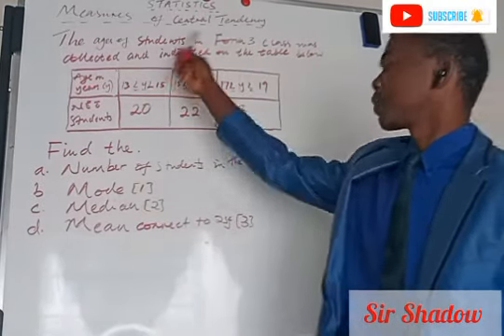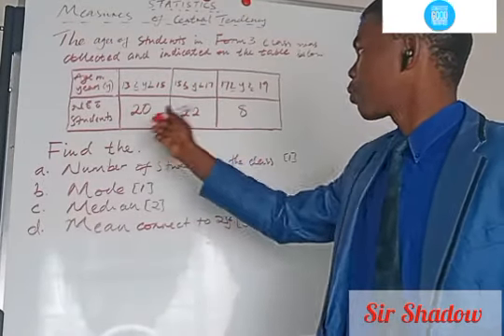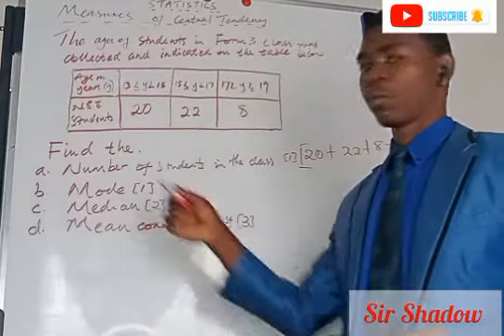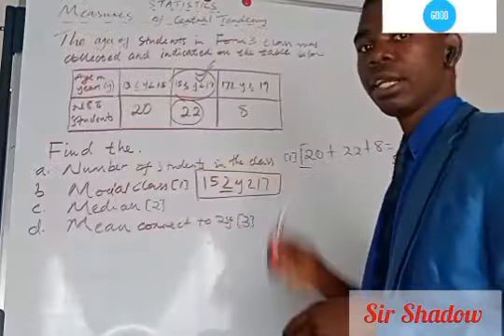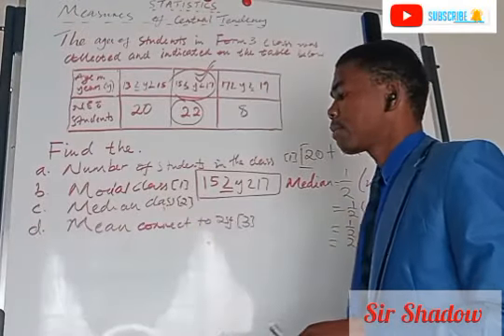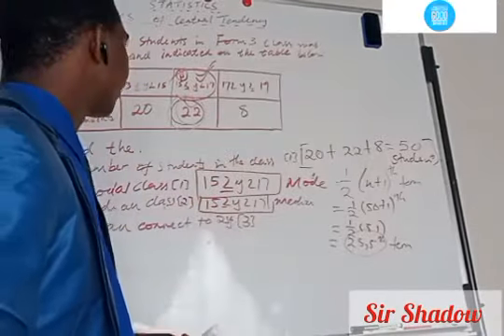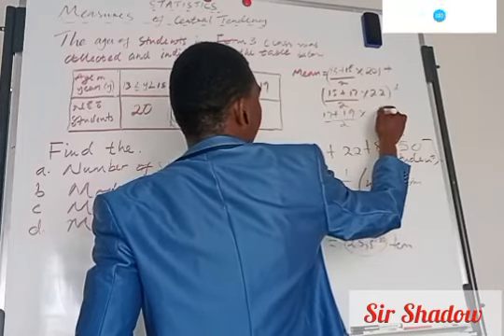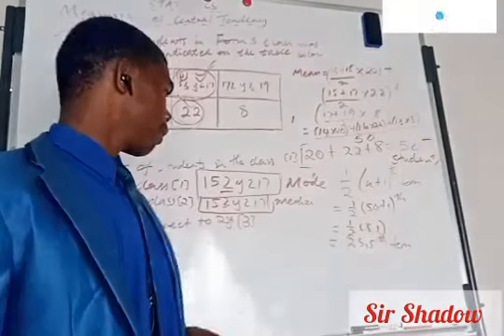STATISTICS EPISODE 04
VISIT OUR CENTER ( KINGDOM EXCELLENCE ACADEMY FOR OFFLINE LEARNING)
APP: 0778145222